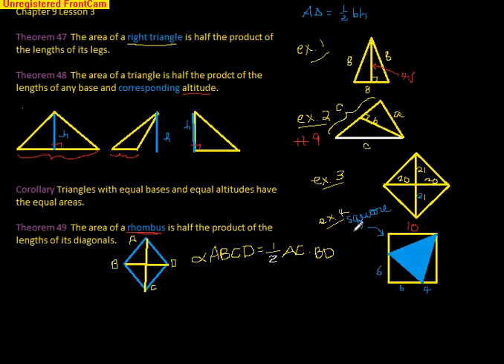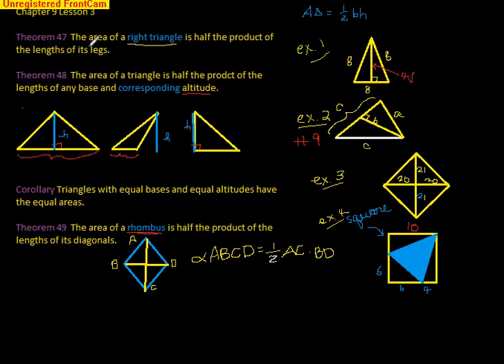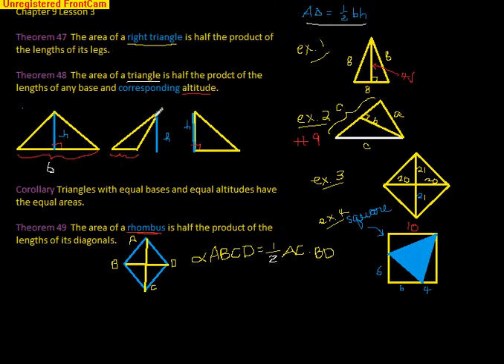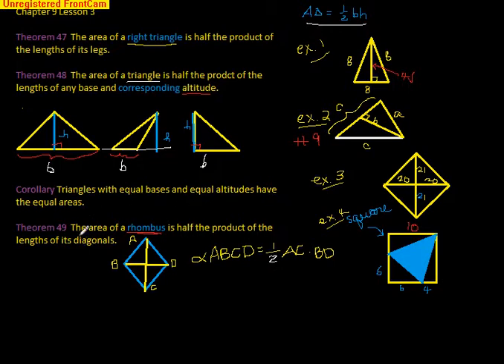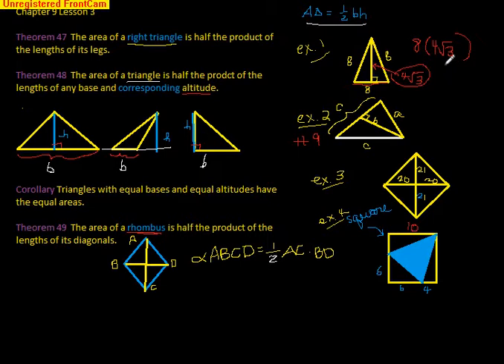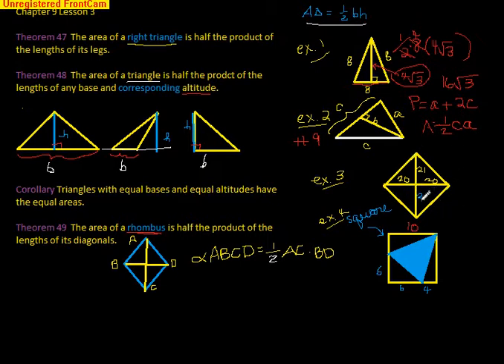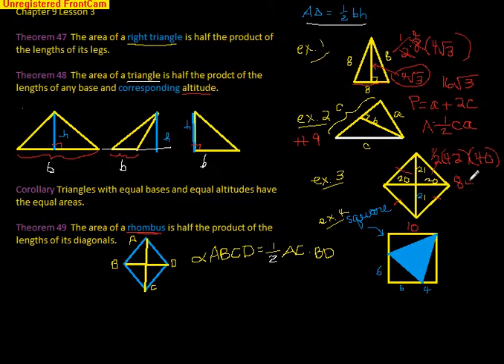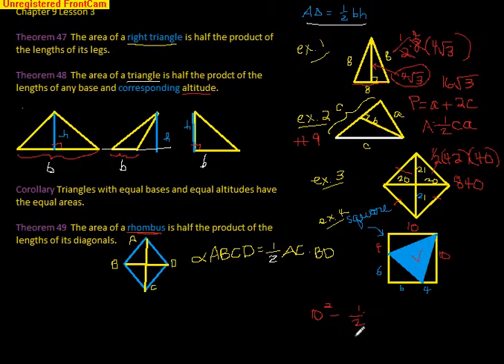Chapter 9 Lesson 3